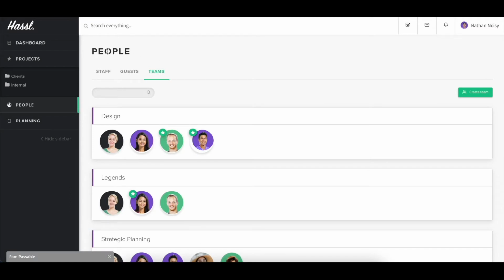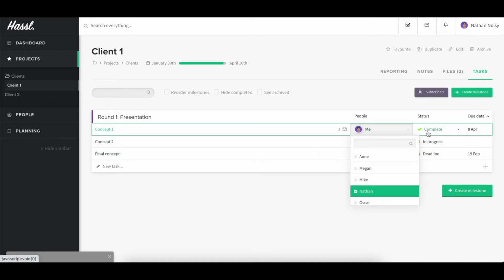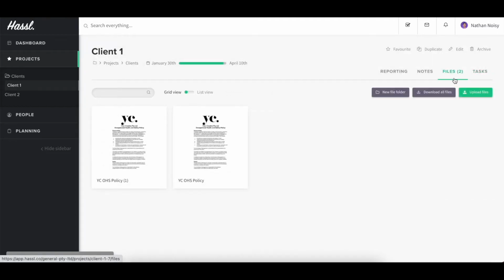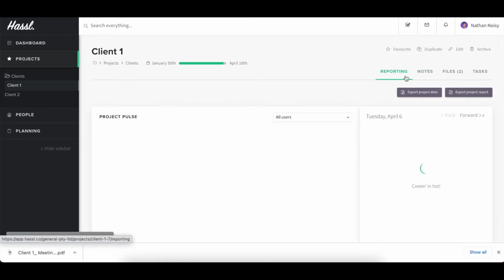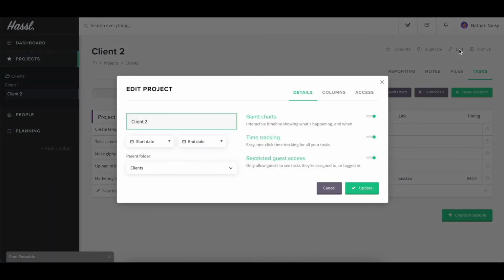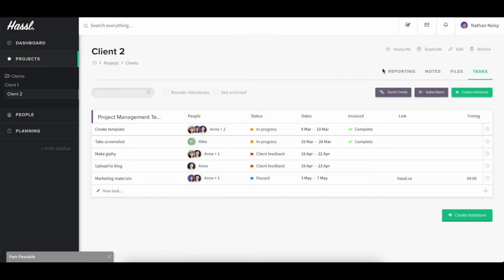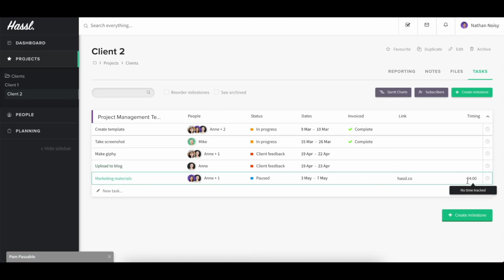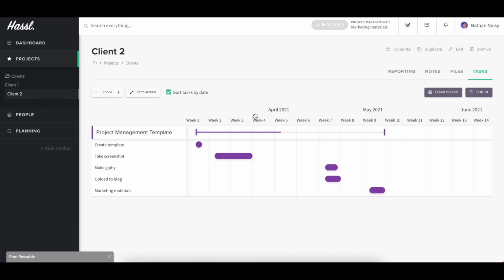How to set up your agency on Hassl.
Do you run an agency? Here's a quick tutorial with everything you need to set up your team, projects and clients on Hassl.

Share files, shoot instant messages and tick off tasks – all in one project tool that’s simple enough for everyone to use.